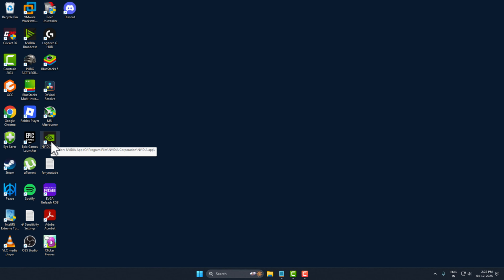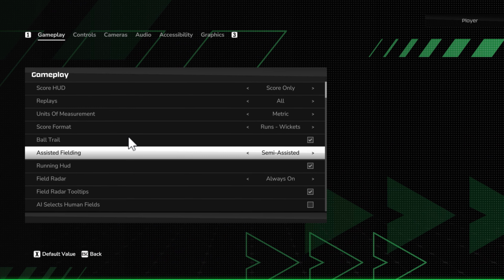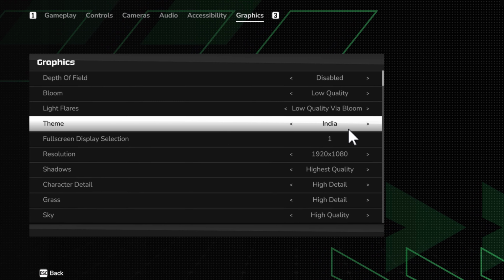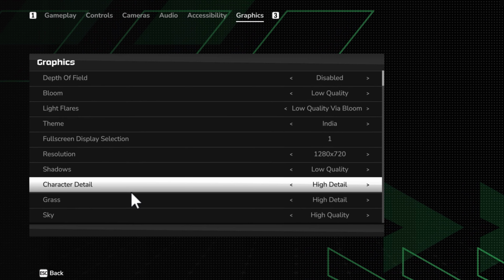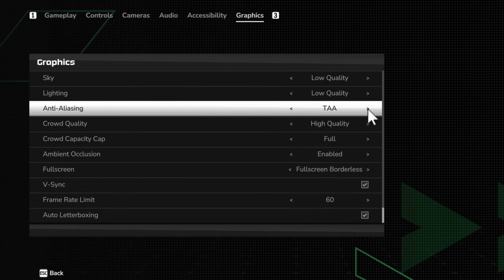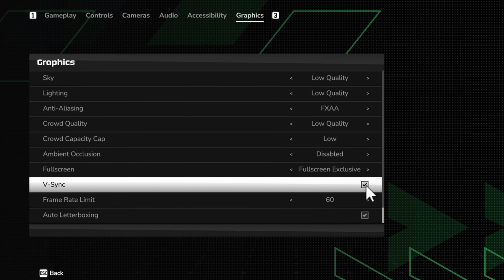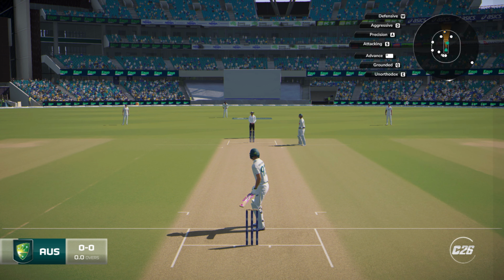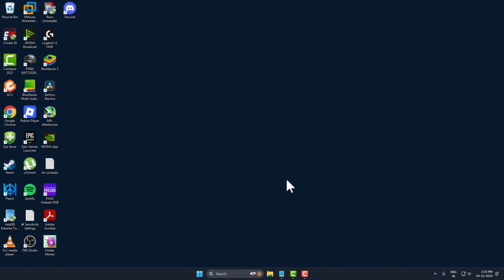Cricket 26 – How to Fix Lag, Stutter & Low FPS (2025 Guide)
In this video, I show how to fix lag, stutter, and low FPS issues in Cricket 26 on PC in 2025 using the best in-game settings and Windows performance optimizations. This step-by-step guide helps you boost FPS, reduce frame drops, fix micro-stutter, and achieve smooth gameplay on both low-end and high-end PCs running Windows 10 & 11.

00:00 Intro
00:15 Update Graphics Drivers (Most Important)
00:38 Lower Heavy Graphics Settings
02:49 Set Windows Power Mode to High Performance
03:14 Outro